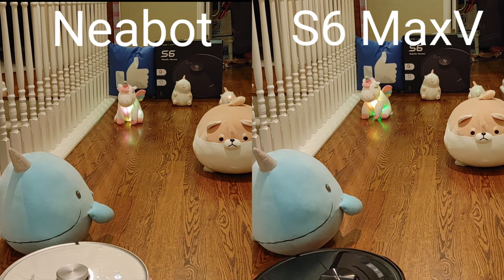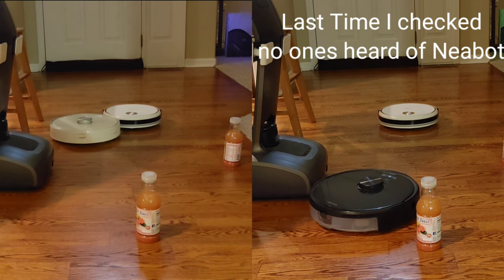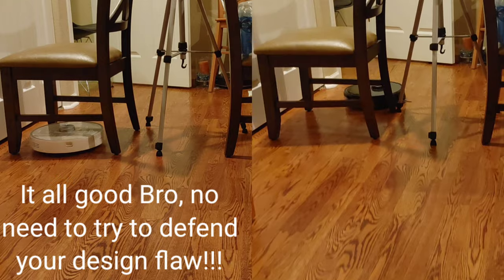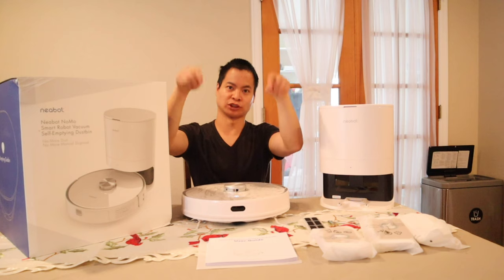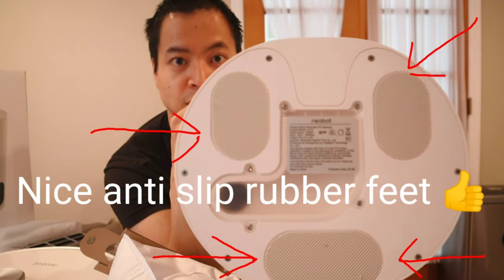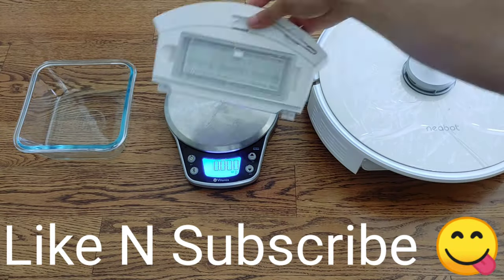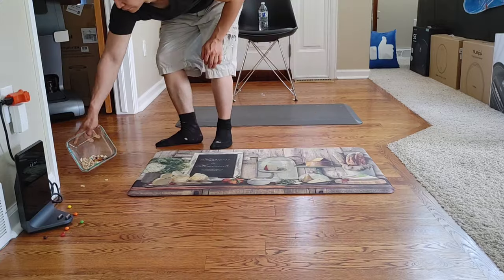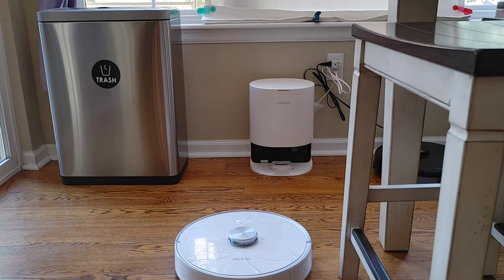This Robot Beat the Roborock in Navigation!!! Also has a self emptying bin!!! Neabot Review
The Neabot, which successfully raised over $250,000 on Kickstarter is now available. The Neabot had some surprising attributes like, excellent navigation, sensible side brush design and a easy to use App and Layout. The self emptying bin did well enough to keep the dirt down. This video will showcase the Neabot features and specs in a fun and entertaining way. Of course Sparkles the Magical Unicorn will be here and the robots will battle it out verbally.

Amazon Deal on the Neabot